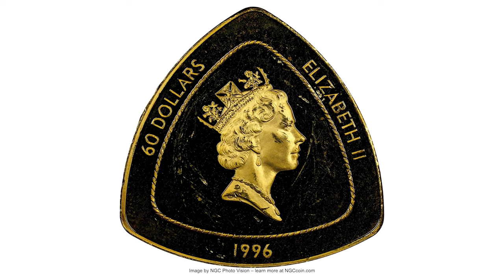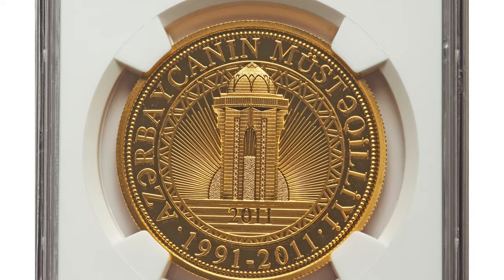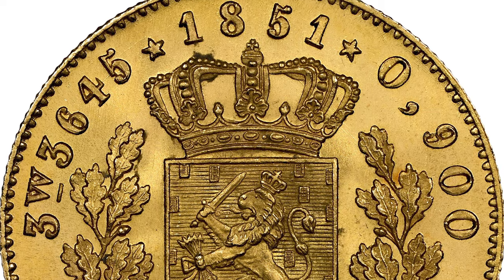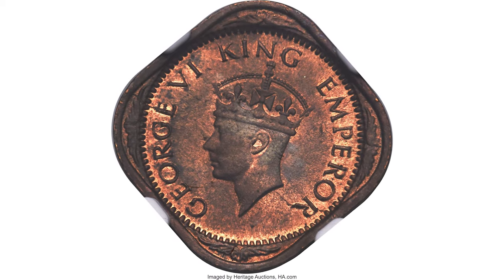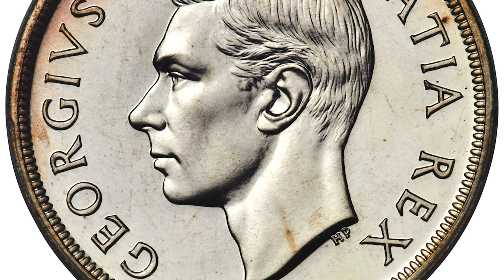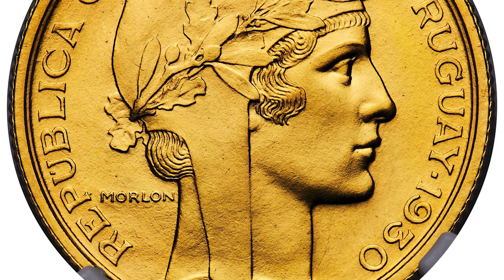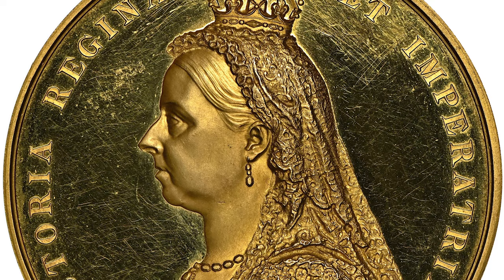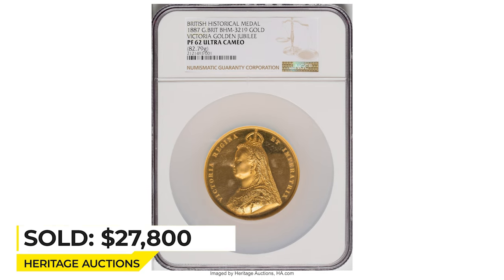The World's Most Rare and Valuable Coins You Need to See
Explore the world's most rare and valuable coins in this captivating video. See unique collectibles and learn about their history and value.